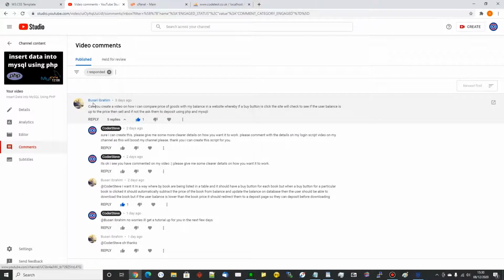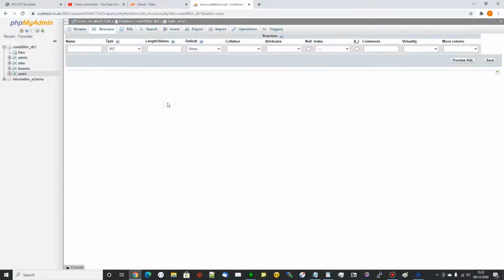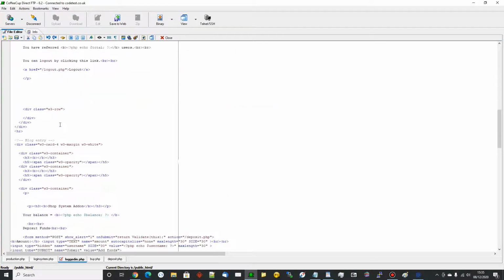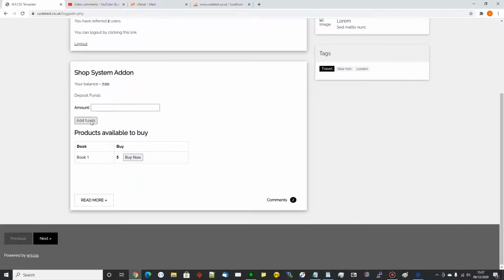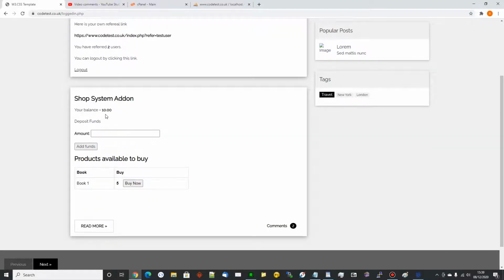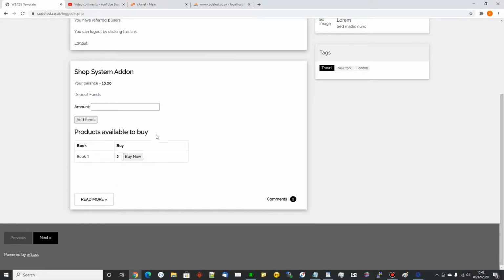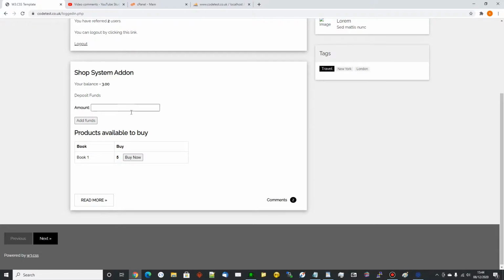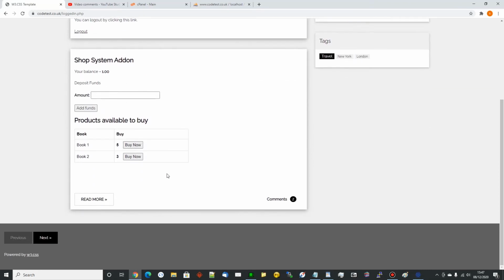PHP shopping cart login script addon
In this PHP tutorial you will learn how to create a PHP shopping cart login script addon.

Full PHP login system script here

I have tried to make this straight forward .

In this video I create a PHP shopping cart login script addon .